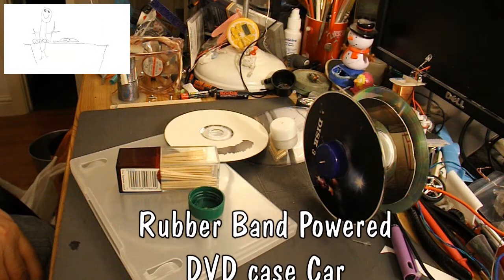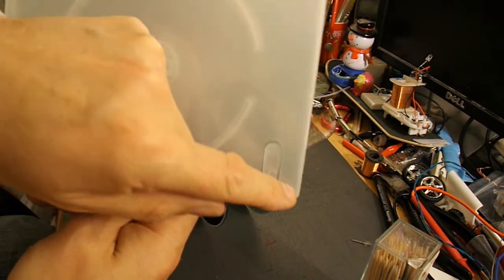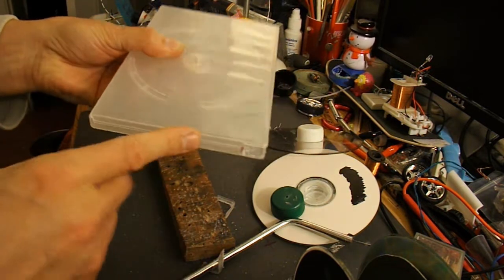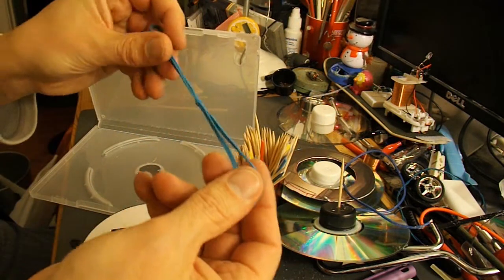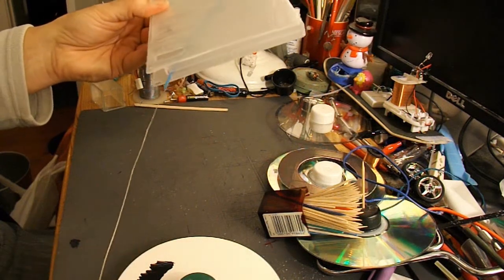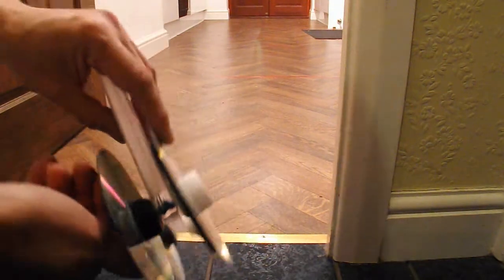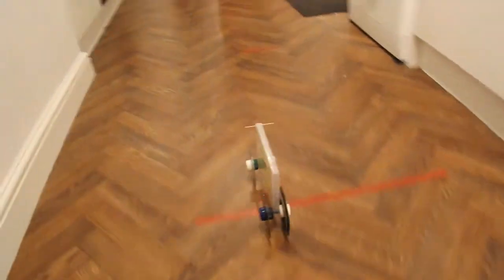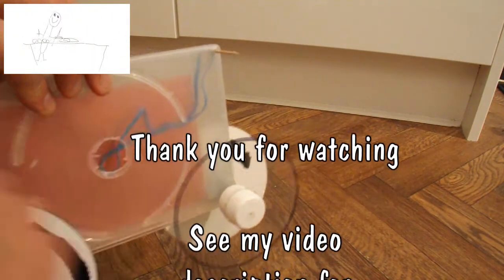Rubber Band Powered DVD case Car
Andrew Carlino asked "can you make a car out of a divide case as the body 2 axle 4 cede wells and a rubber band with hot glue tap and more needed"
I asked - Let me just check what you are asking
A DVD case for the body
2 axles
4 CDs for wheels
Rubber band for power

Main components
DVD case
4 CDs
8 plastic bottle tops
3 toothpicks or cocktail stick
2 rubber bands

Main Tools
Hot Glue Gun
Saw
Soldering iron or a hot nail or a drill